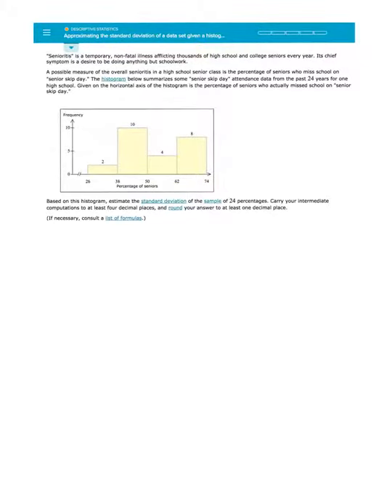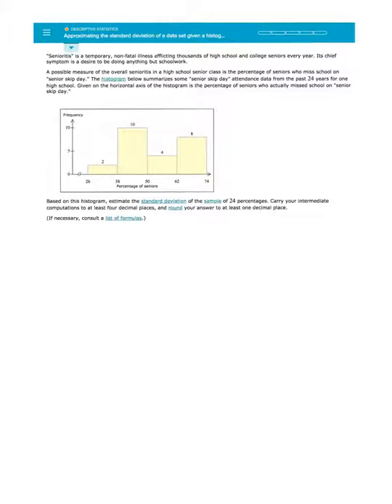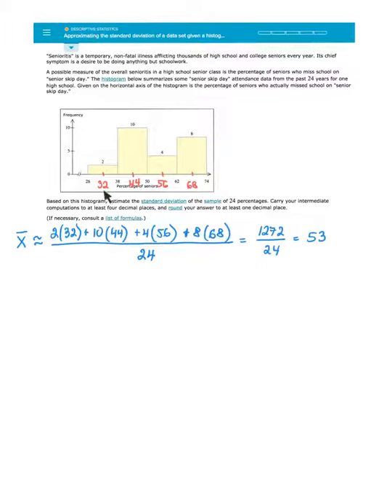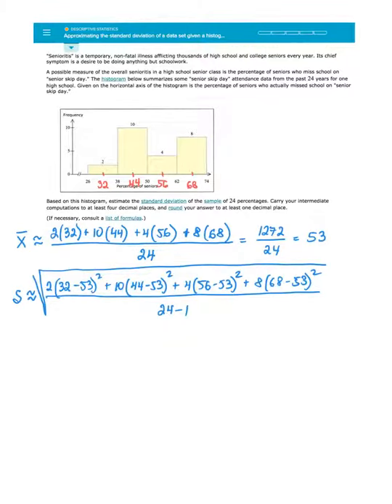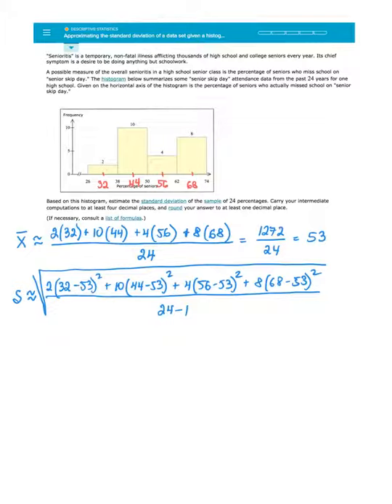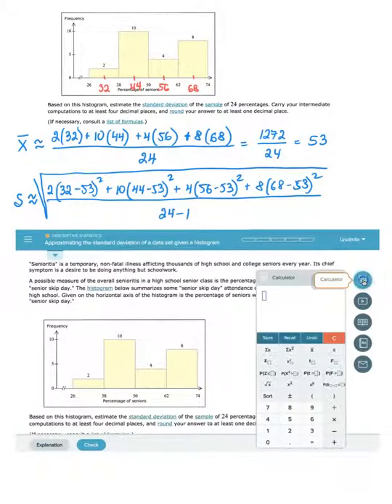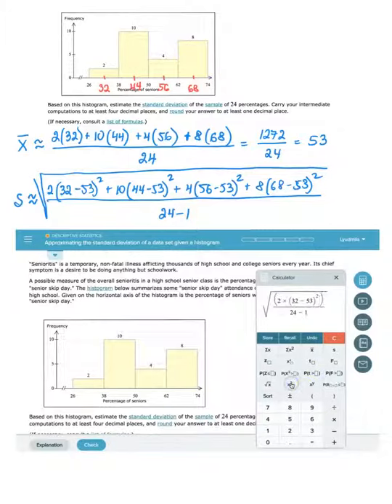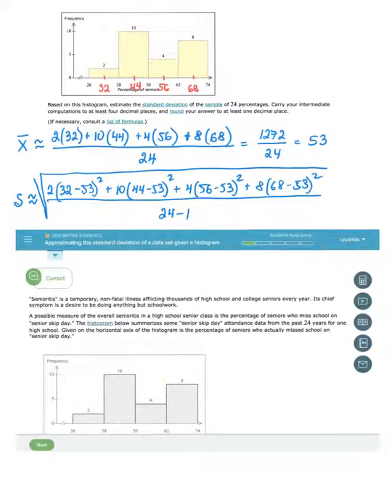Approximating standard deviation of a data set given a histogram, Elementary Statistics in ALEKS